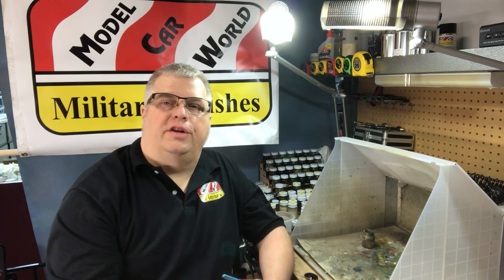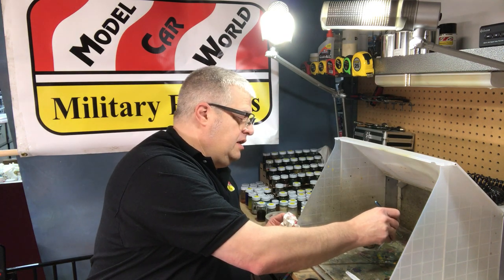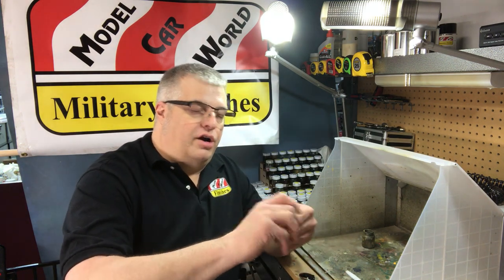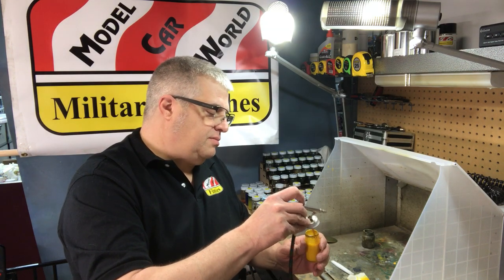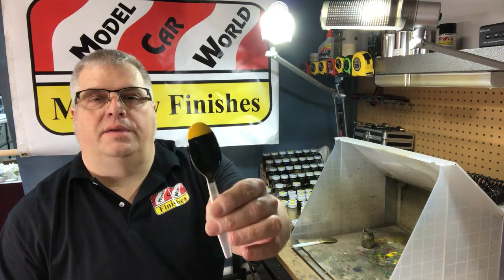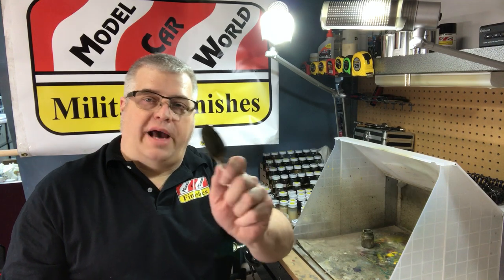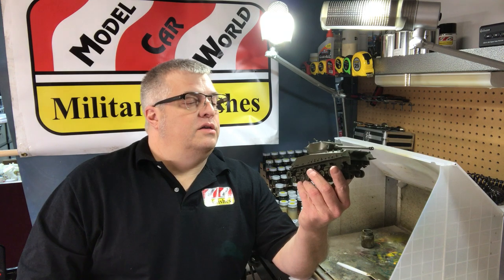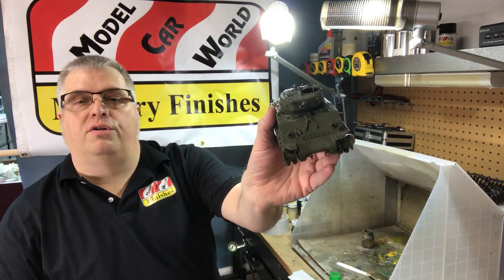MCW Tutorial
MCW Video on how to spray and a brief History